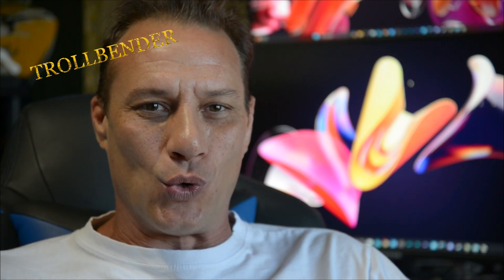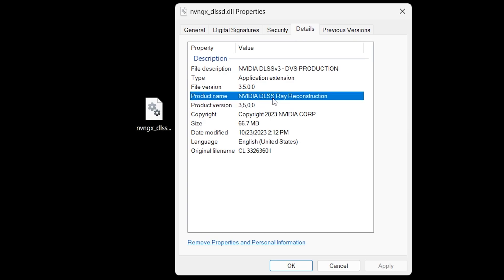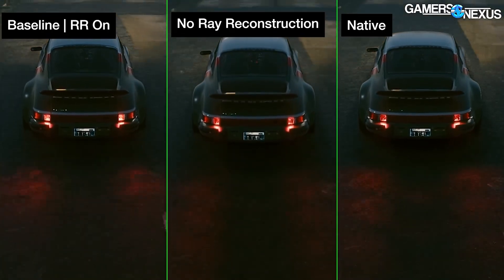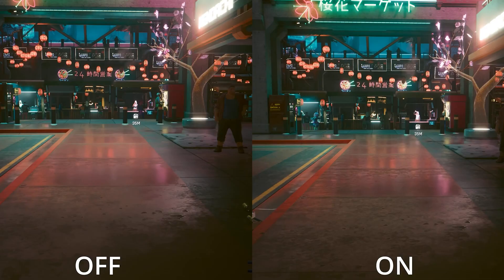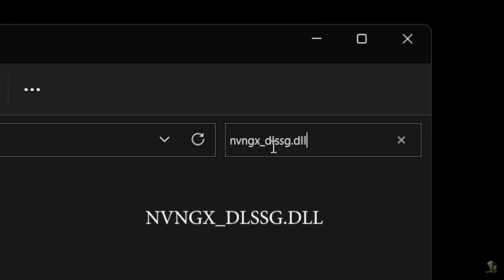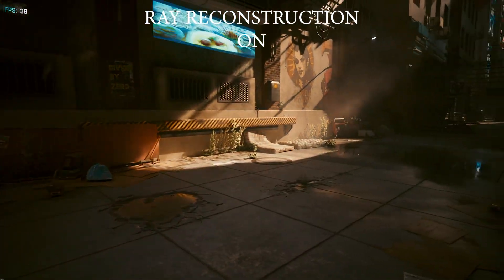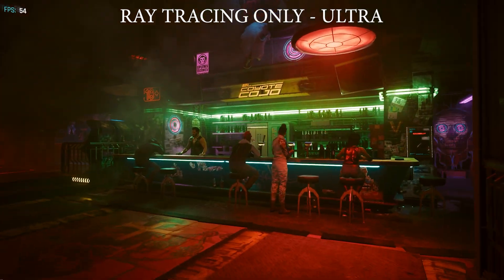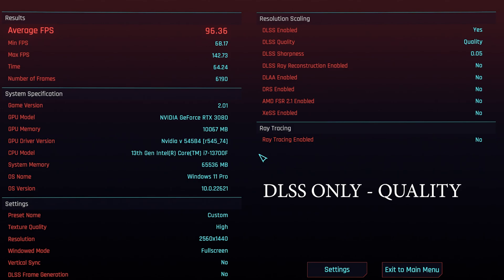DLSS 3.5.1 Ray Reconstruction Install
DLSS 3.5.1 update. Ray Reconstruction comes into the DLSS playground. dlss dlss3 rtx nvidia MiniTool All-in-one Disk Partition Manager